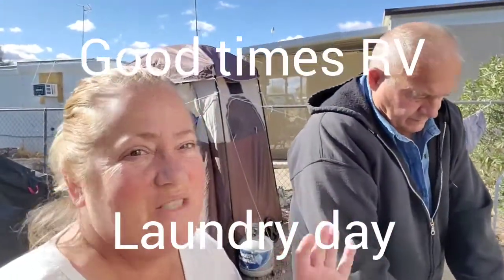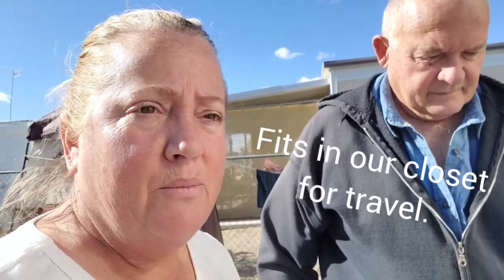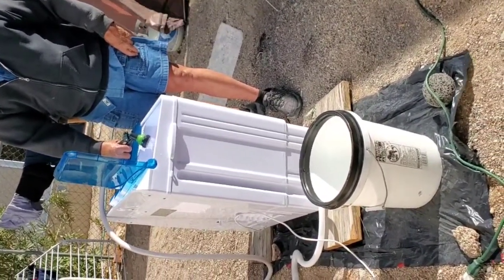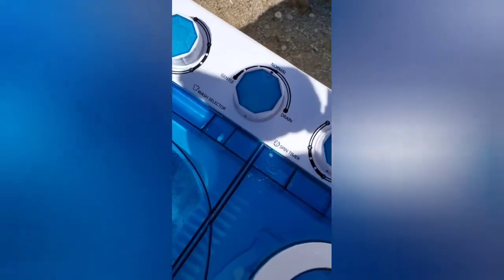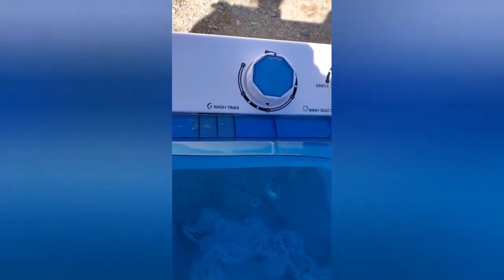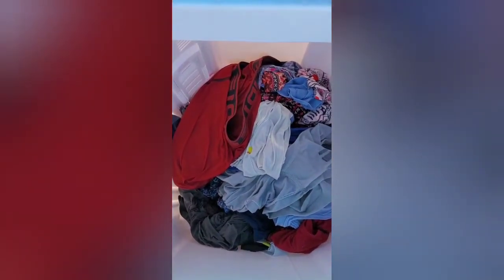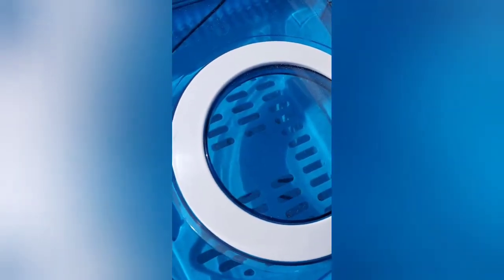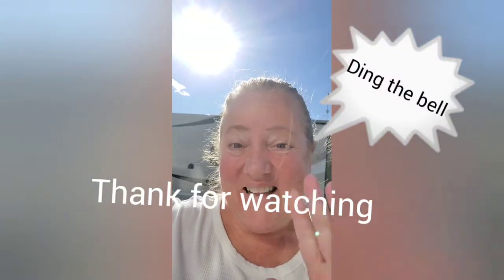Laundry Day with the Kuppet #104060360 portable washing machine with spin dryer.